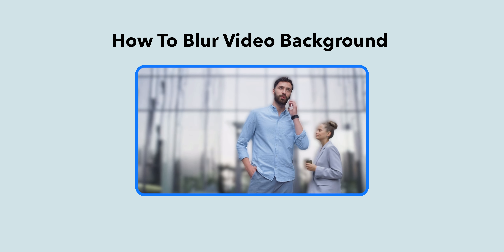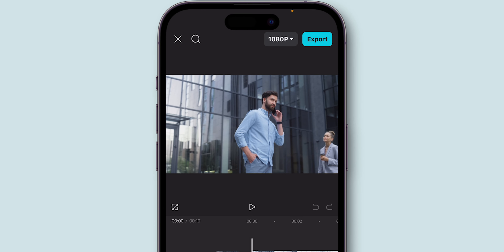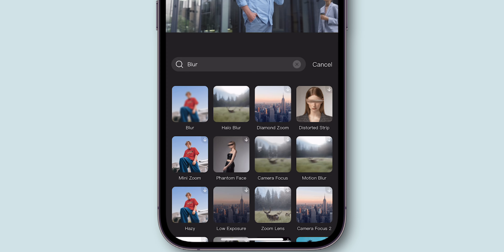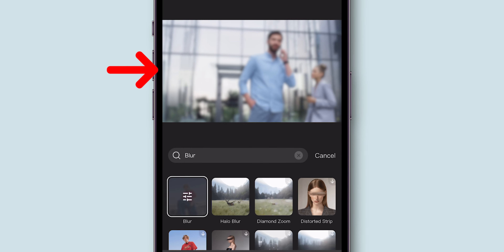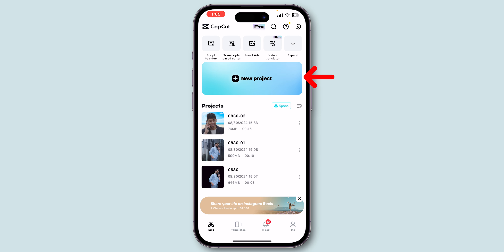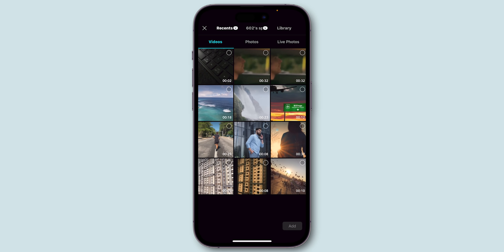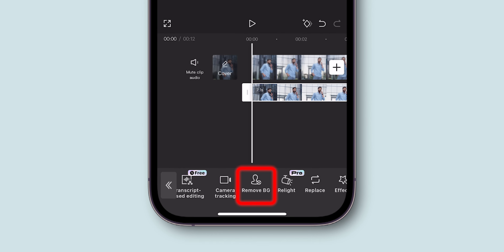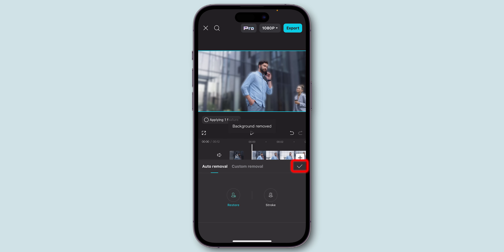How To Blur Video Background On CapCut?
Want to elevate your video editing skills? In this tutorial, we'll show you the **EASY Way to Blur Video Background on CapCut in 2024**! 🎥✨ Whether you're a beginner or an experienced editor, this step-by-step guide will help you achieve a professional look by blurring the background of your videos effortlessly.

In this video, you'll learn:
- How to access CapCut's editing tools
- The best techniques for blurring backgrounds
- Tips for achieving a seamless blur effect
- How to enhance your videos for social media and more!

Don’t miss out on transforming your videos and making them stand out. Perfect for vlogs, social media posts, or any creative project!

Let's get started on blurring those backgrounds and creating stunning visuals!